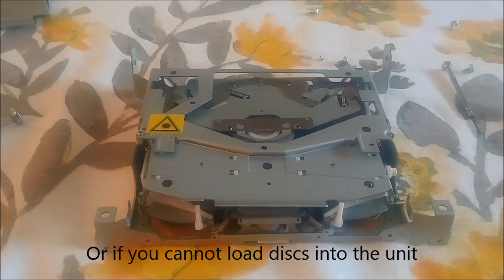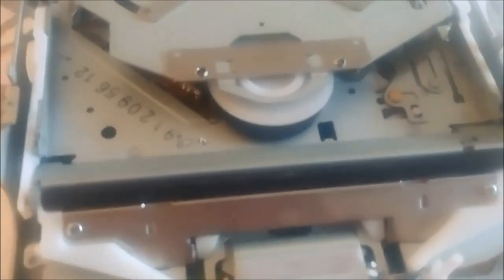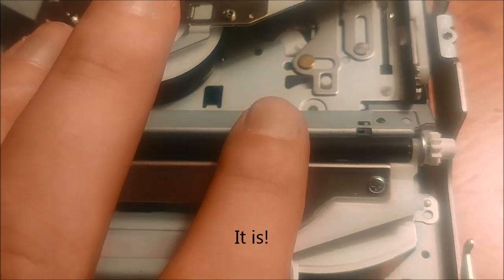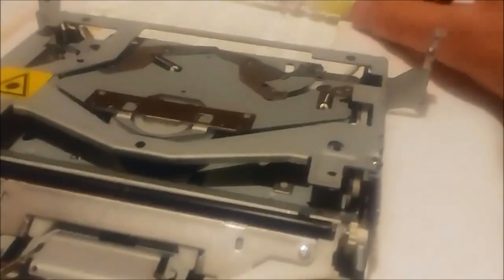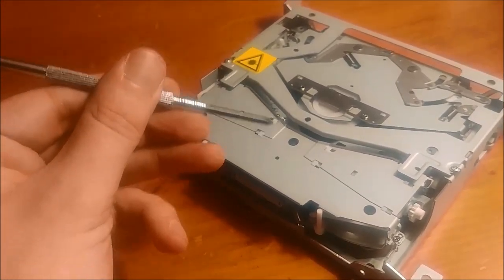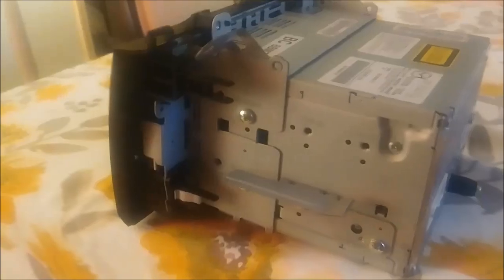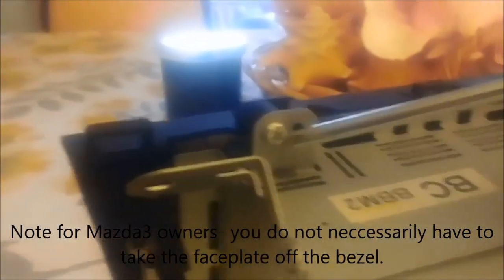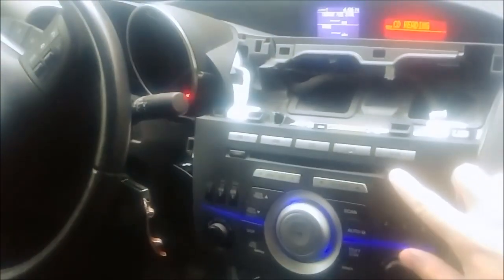How To Fix A Car CD Player That Won't Load Or Eject Discs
First, apologies for the video quality; this was done off-the-cuff without much preparation.

Although I mention in the video that the problem is with a Mazda3 single disc CD player, and show some assembly / disassembly that is specific to these cars, the problem and solution themselves will apply to the majority of cars with an in-dash CD player.

The unit I show was manufactured by Sanyo Automedia, but the mechanism this unit uses for loading and ejecting CD's is fairly universal, and will apply to most other vehicles / stereo manufacturers.

These units use a rubber roller to load and eject the CD's. Over time, the roller can become dirty and lose its gripping power. If this is the only issue, it can be cleaned, and I would recommend denatured alcohol.
In my case, the roller was dirty, but this was not the only problem. The rubber roller rides on a metal axle, and over time, the rubber became loose, allowing the metal axle to spin independently of the rubber- when the CD was inserted or an attempt was made to eject it, the metal axle spun, but did not move the rubber, which is what makes contact with the CD.

The solution was to re-bond the rubber roller to the axle. To do this, I found success with contact cement. Other bonding agents may work, but contact cement does a very good job of bonding the rubber to the very non-porous metal axle. It will also not harm or deform the rubber, so I recommend using it.

In order to apply an adequate amount of contact cement to the rubber and axle, I used a hypodermic needle. Two reasons for this- first, it allows you to inject a very small, controlled amount of the cement. As you are injecting a bonding agent near areas that are required to spin freely, less is definitely more- you do not want to use too much and accidentally seize the axle up. Second, using a syringe allows you to inject the cement into the first half inch of the axle, not just the outside area.

To make the injection, I pushed back the rubber on each end with a jeweler's screwdriver. With the screwdriver still in place, I injected the cement slowly while drawing the needle out. Placing the syringe needle between the rubber and the axle without something like a screwdriver in place creates the risk of either puncturing the rubber, or breaking the needle off.

Also, I used a syringe with a screw-on needle- I found this was necessary as the cement was too viscous to draw in through the needle itself. I was able to inject it fine, but in order to fill the syringe, I did have to remove the needle and fill the "body" of the syringe without it.

If using contact cement, it is necessary to wait several hours for the bond to set. I waited 12, but it might be advisable to wait even longer.

I did not discuss removing the head unit from the dashboard; for Mazda3 owners, this process is documented in the factory service manual for the vehicle, which is available for download for free (a Google search should yield a source.) There are also, I'm sure, videos on YouTube demonstrating this, however I'd strongly recommend following the service manual and only using YouTube video's as supplements. When not done right, you run the risk of damaging or distorting your dashboard components. With modern cars especially, it is often obvious when a dash has been taken apart incorrectly, as they often will not look right when reassembled.

A note on the ribbon cable that connects the CD mechanism to the head unit- I did not show it's removal, but it is fairly simple. Using a small pair of pliers or a flat blade screwdriver, push the plastic clips on either end of the cable TOWARD the side of the harness that the cable plugs into. These are wedge type clips, and will, at least on mine, not come out completely.

If you have any questions regarding this fix, please feel free to post them in the comments. I do hope that this will be found helpful for anyone experiencing this issue.